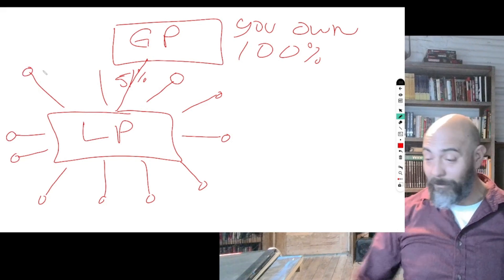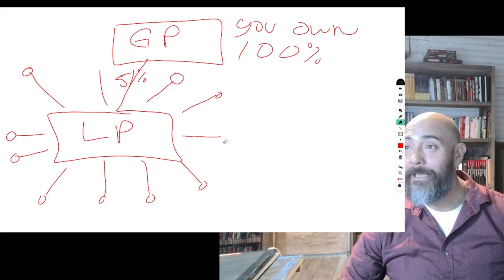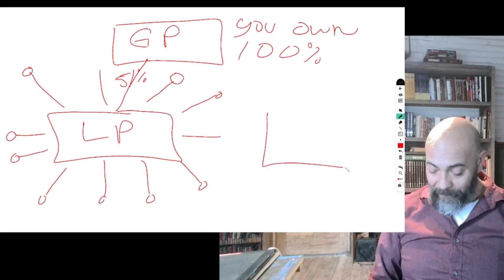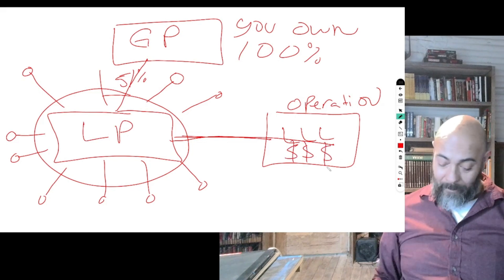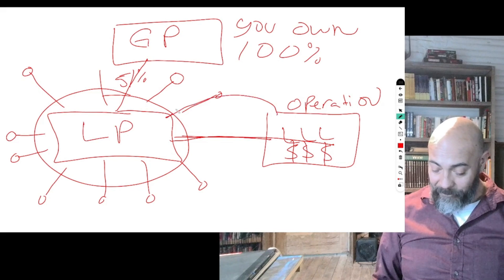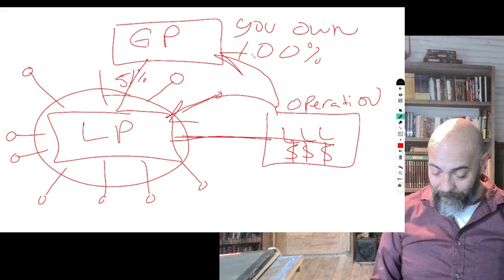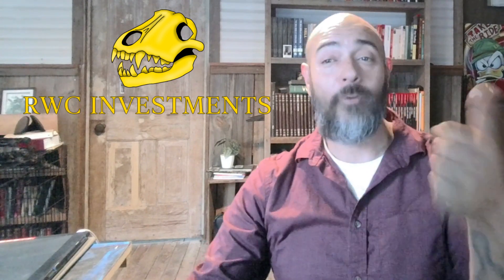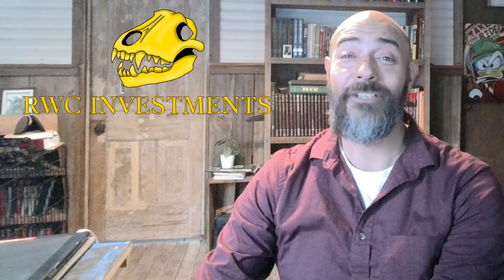How to form a General Partnership Limited Partnership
Here's just a tidbit about how to structure a GP/LP relationship, with an operating LLC as well.